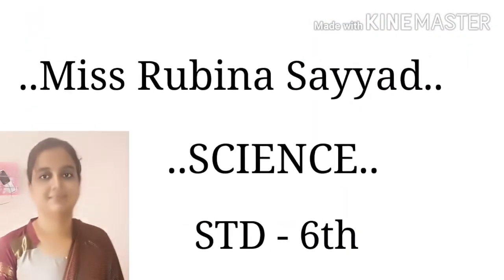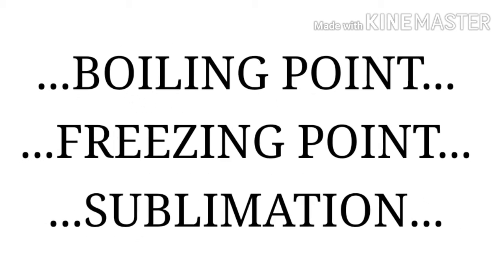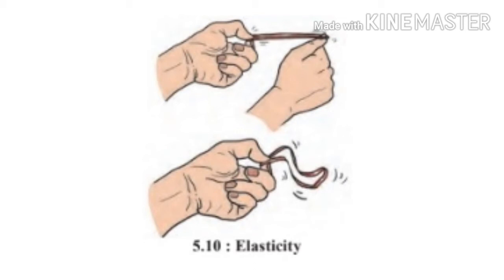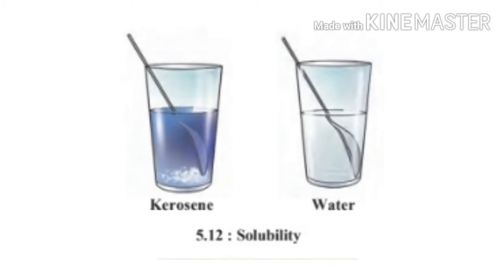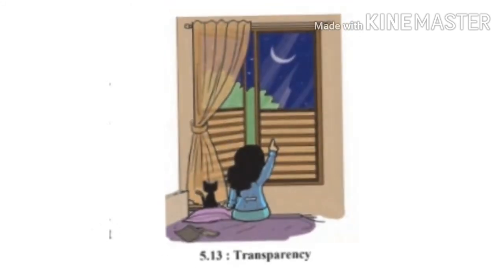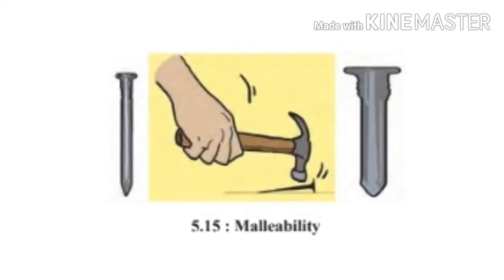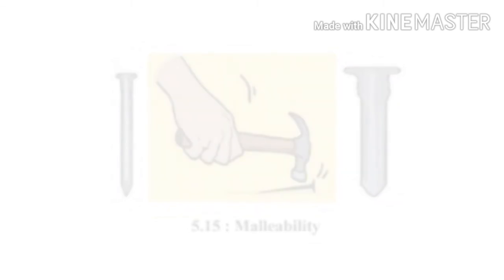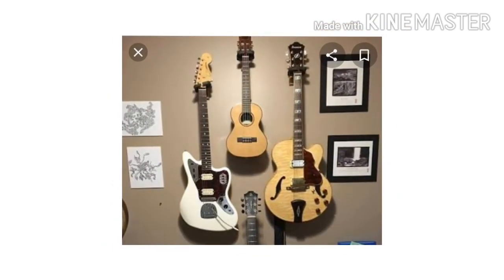6th Substances in surroundings their states and properties